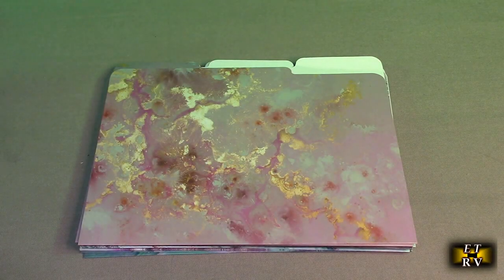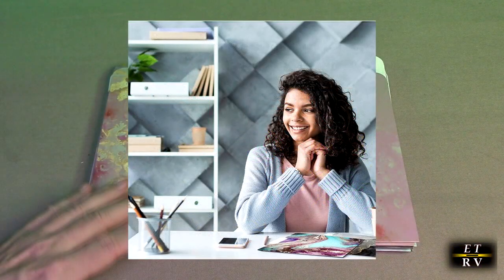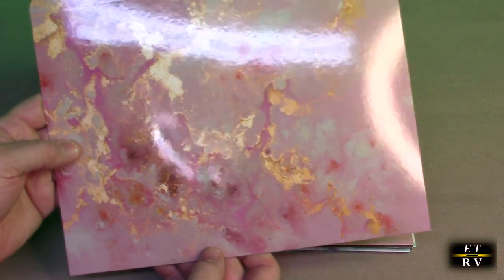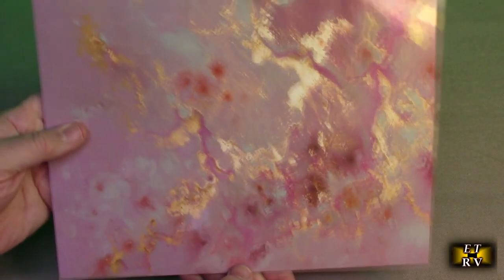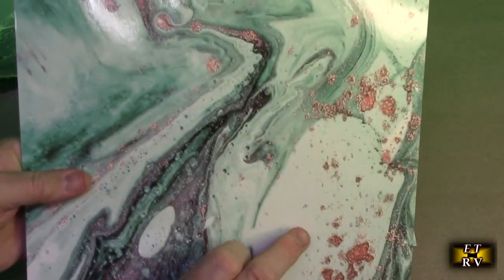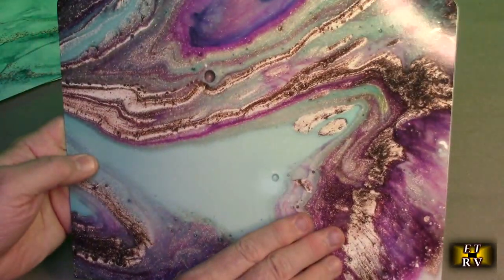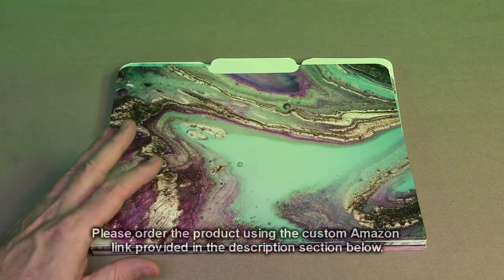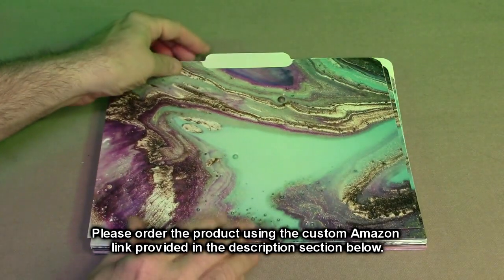Better Office Products Decorative File Folders, 12 Pack, 6 Designs, 300gsm, Marble Designs REVIEW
ORDER Better Office Products Decorative File Folders, 12 Pack, 6 Designs, 300gsm, Marble Designs

    12 PACK - Six colorful marble pattern designs
    LETTER SIZE - 11.5 x 9.5 inches folded
    1/3-CUT TABS - Sizable Left/Center/Right tabs to customize with pen,      pencil or marker
    DURABLE - Made of premium, coated heavyweight 300gsm paper
    VERSATILE - For personal or professional use in the home or at the office